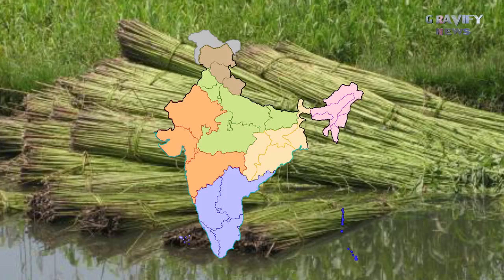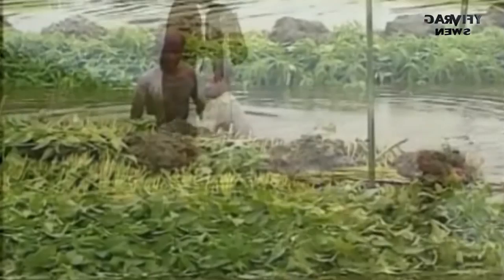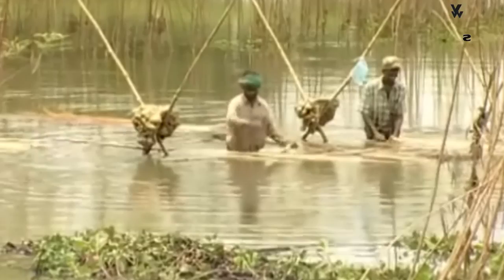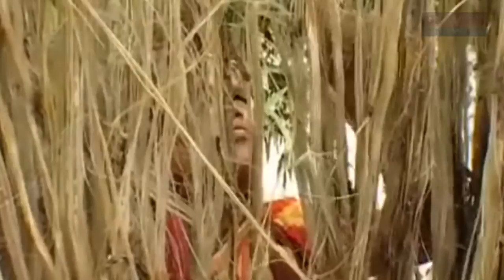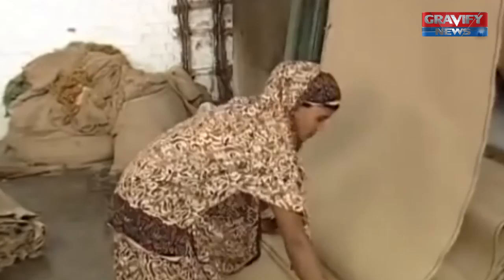Jute the golden fibre of India